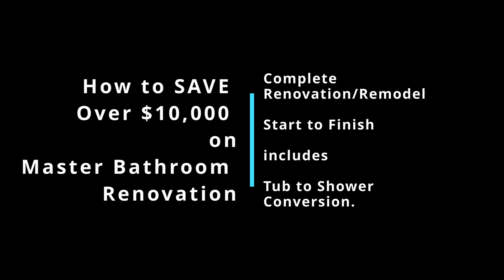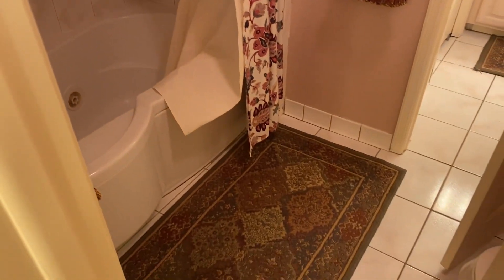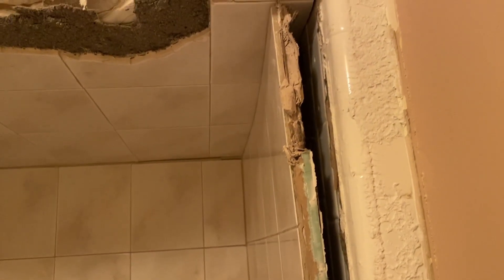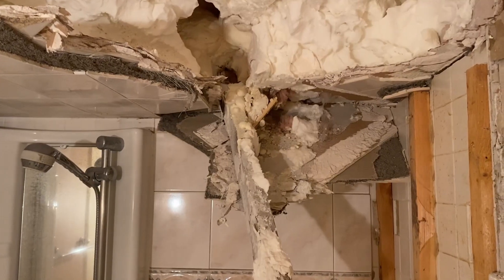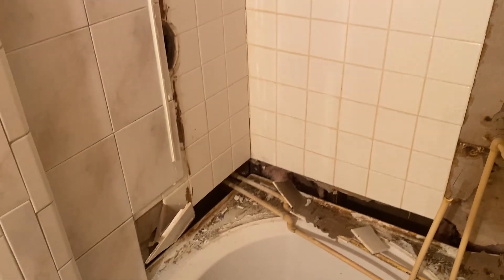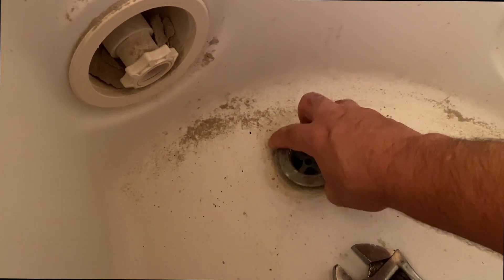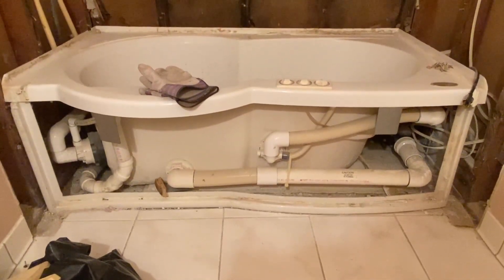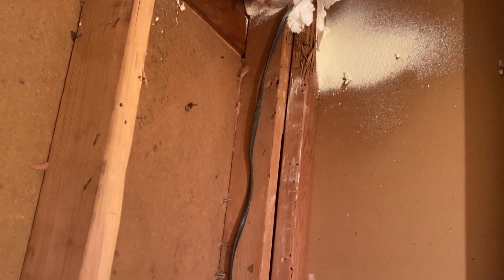Part 1 - Bathroom Renovation - Tub to Shower Conversion - Start to Finish. DIY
Renovating/remodeling our current master bathroom since is over 25 years old and going out of style.
Remove the current Jacuzzi shower tub and install walking shower.
This bathroom has 2 snick areas that also need renovation.
This is the list of total renovation project:
• Demolition
• Check damages and what type of work needed
• Framing shower area
• Install bathroom exhaust fan ducting
• Drywall Installation and repair
• Re-plumbing shower area
• Waterproofing shower area using “Kerdi-Board-Kit Wall Surround Kit”
• Tile removal and installation
• Mirror removal and reinstallation
• Toilet plumbing and Installation
• Electrical work as needed
• Trimming Mirrors and Doors
• Installing mediation cabinet
• Painting cabinets and walls
• Install Shower Door